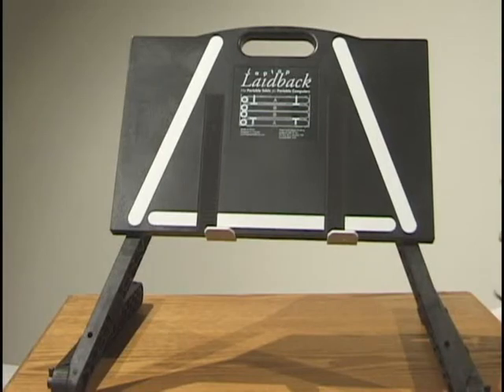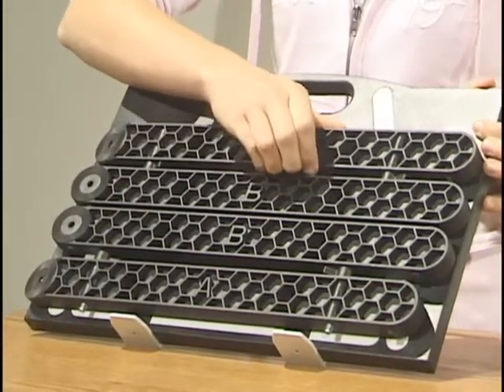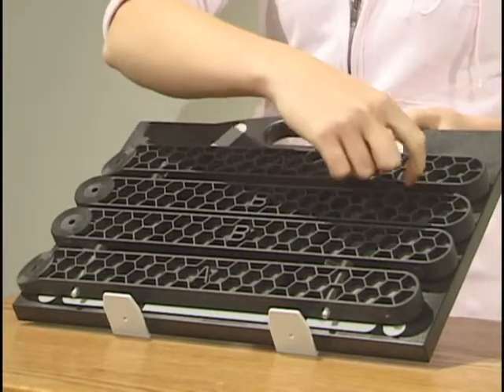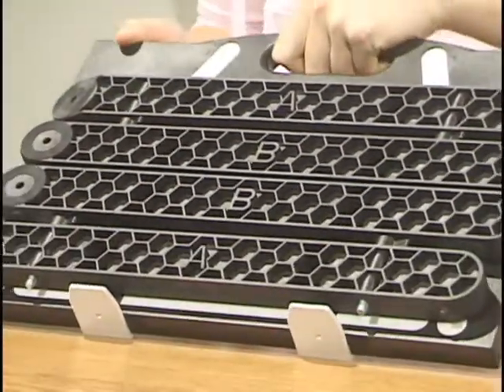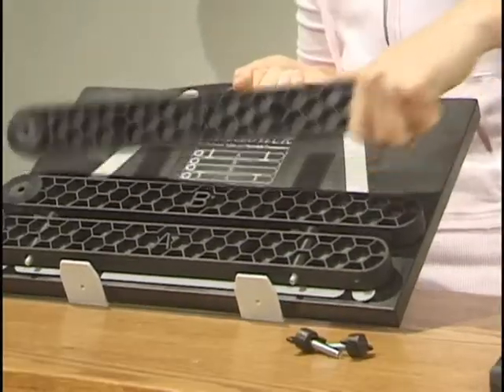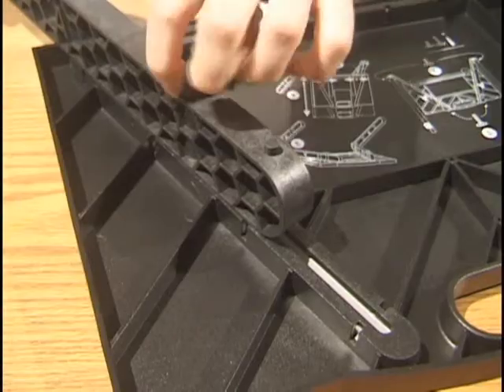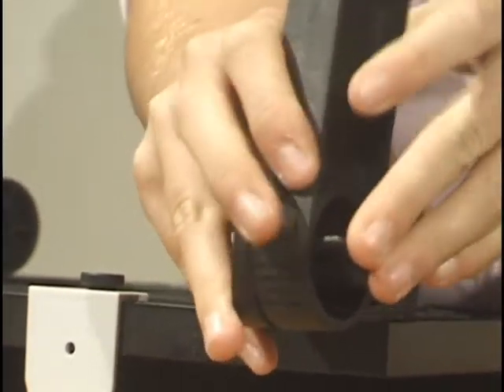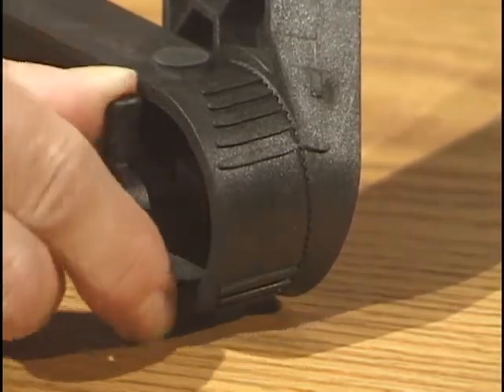Laptop Laidback Box Contents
A short video to show the contents of the box!  Thanks for your purchase!!